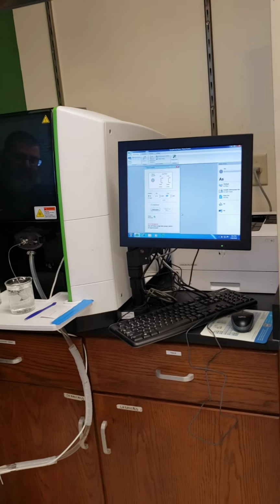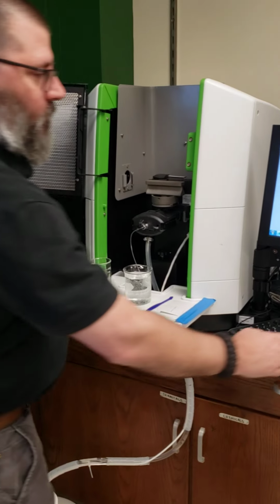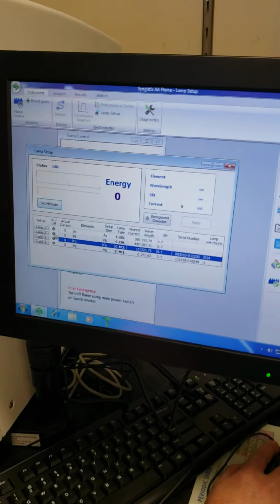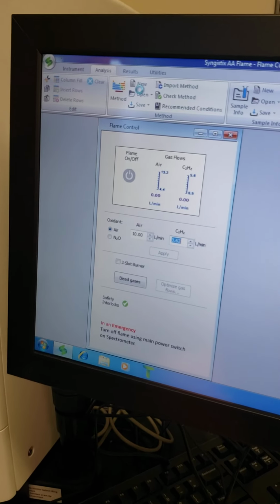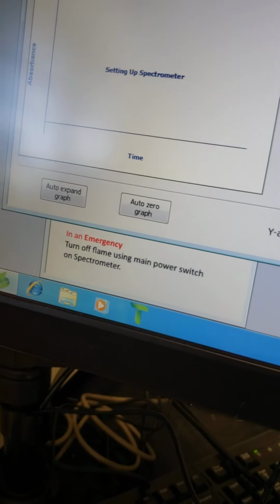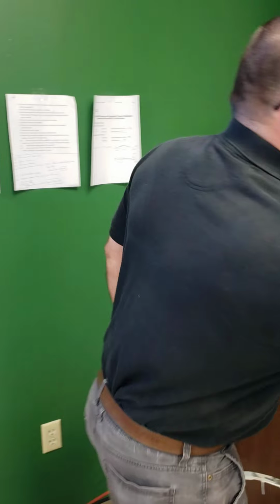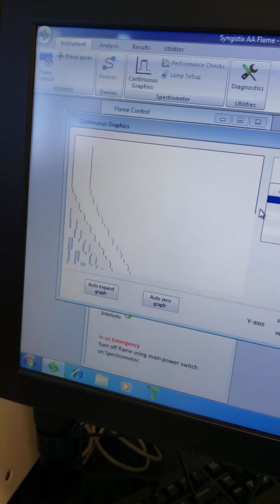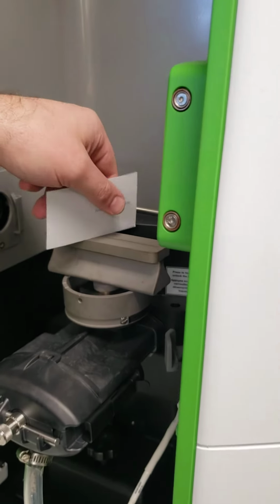Atomic absorption spectrometer usage explained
by Charlie Williams of Perkins Elmer
Hosted by K.N.Thimmaiah at NWCC in February 2022

Darrell Barnes